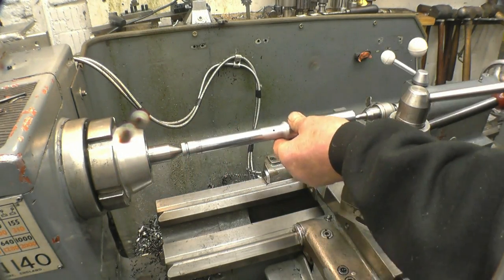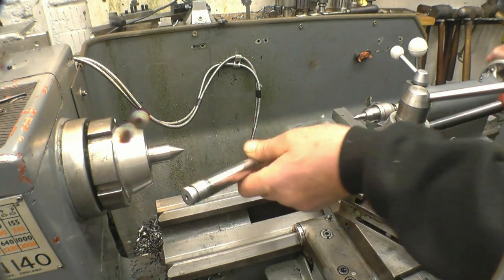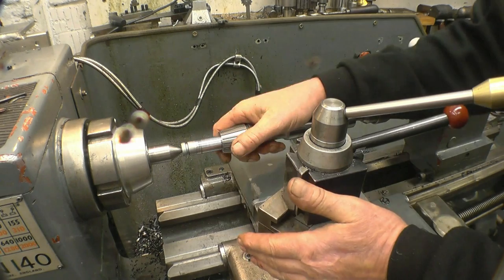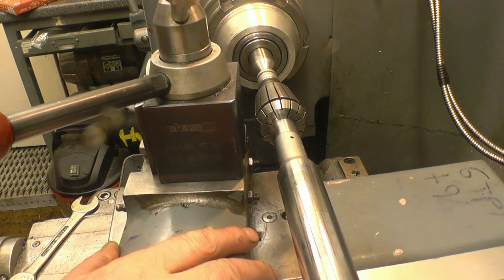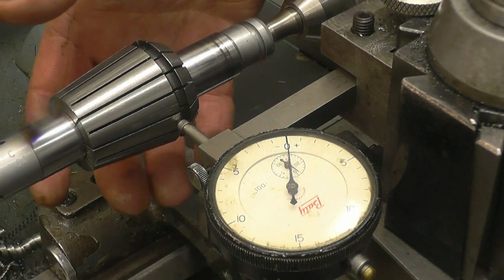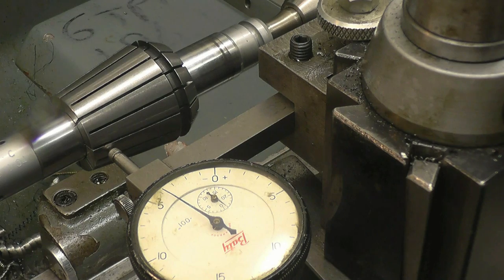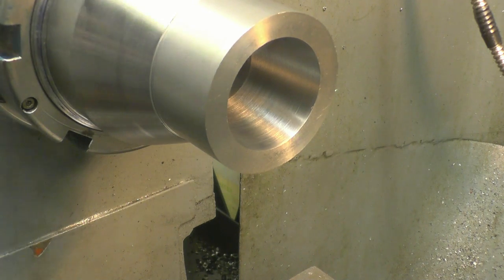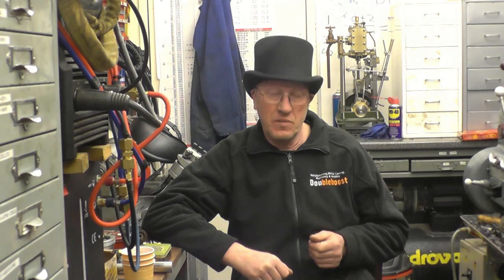SNNC 160 P2 ER 40 Collet Chuck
The  chuck is now finished